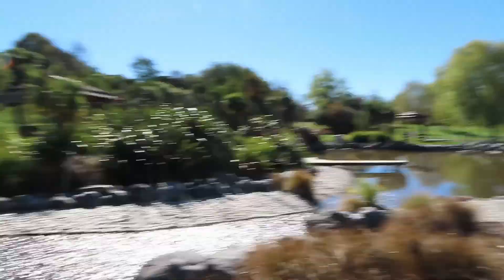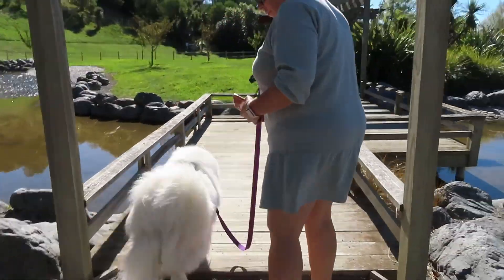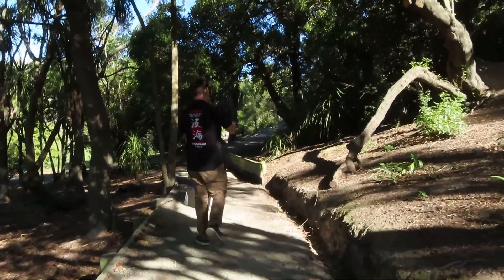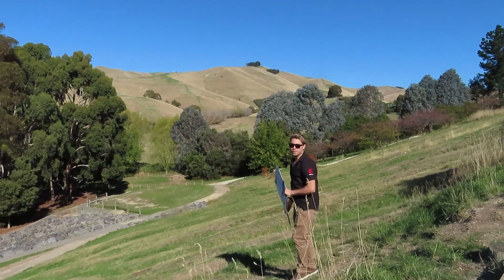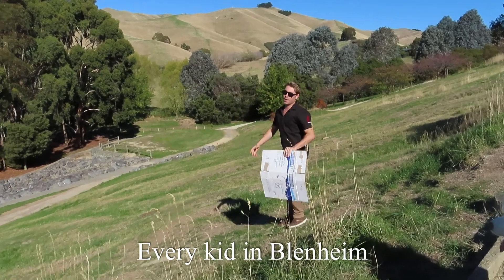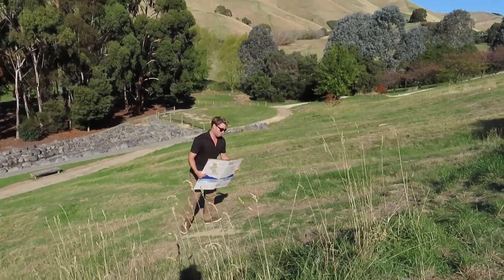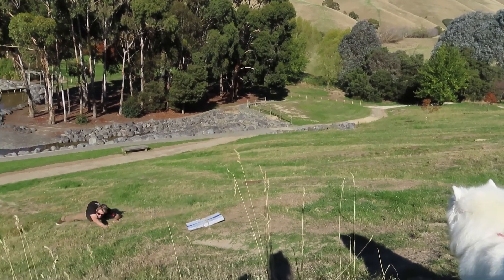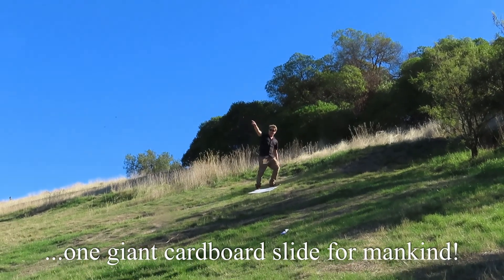ONE YEAR ON YOUTUBE! / Q & A in a JAPANESE GARDEN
One year on YouTube.
To Celebrate:
You asked some questions and we answered them... in A Japanese Garden in Blenheim, Marlborough.
We did some CARDBOARD SLIDING, although not very well.

We love to hear from you all and this is our way of saying thank you!

love from Matt and Nat